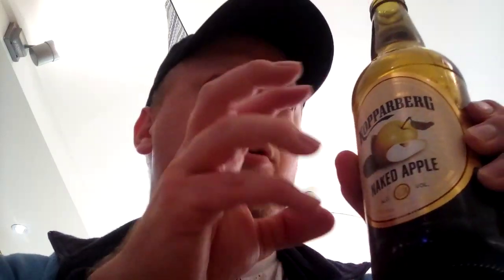Ted's booze cellar: Koppaberg Naked Apple at Falmer Bar (bottled)